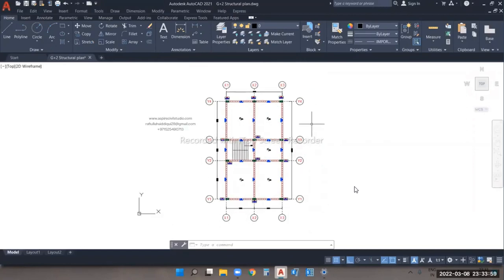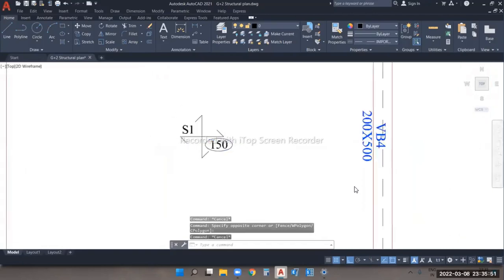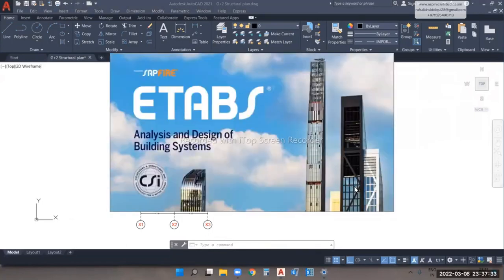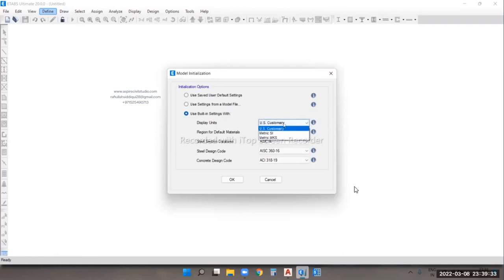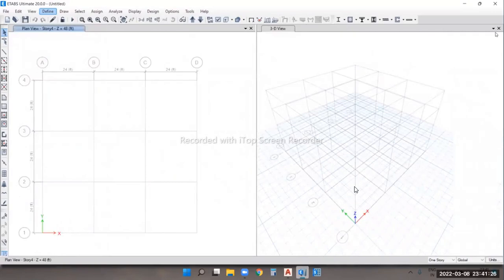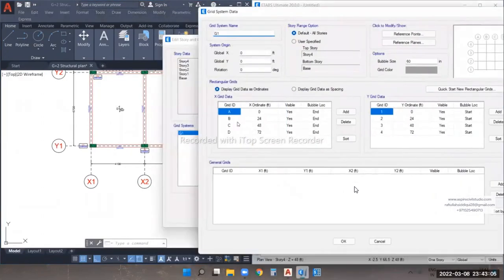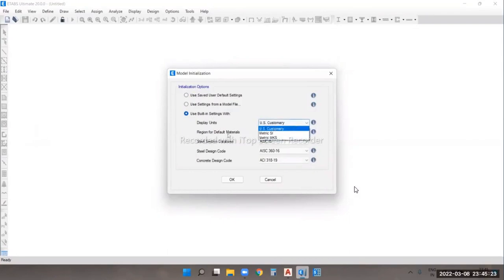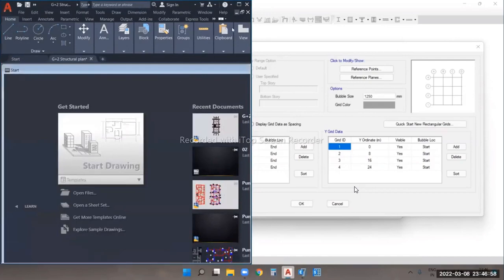ETABS Building Modelling Using Grid System G+2 L-1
Etab ,G+2 Building Modelling.